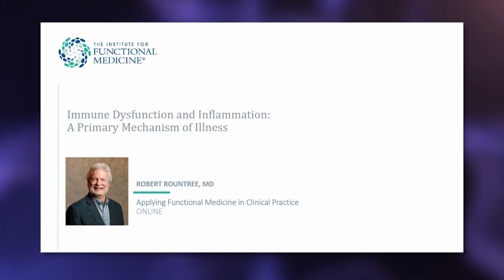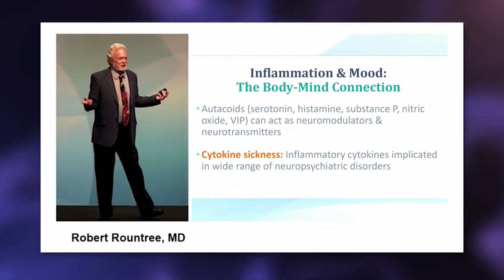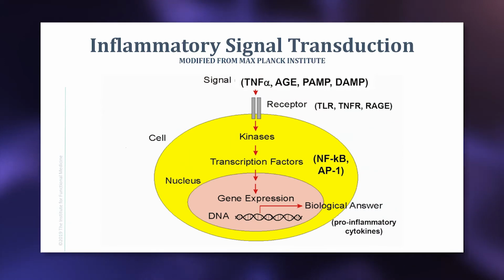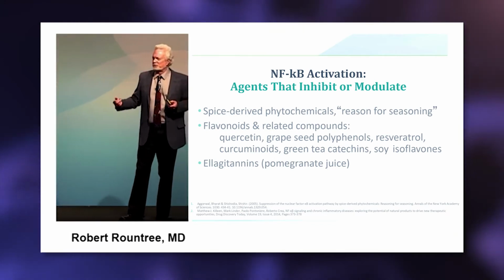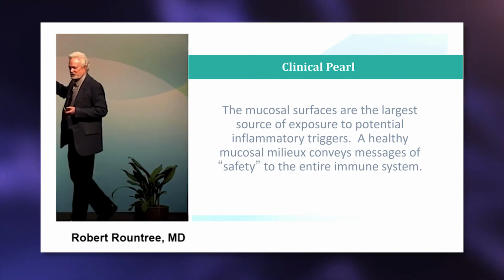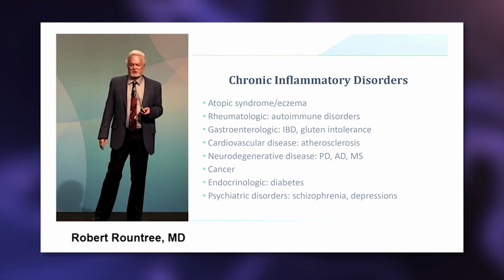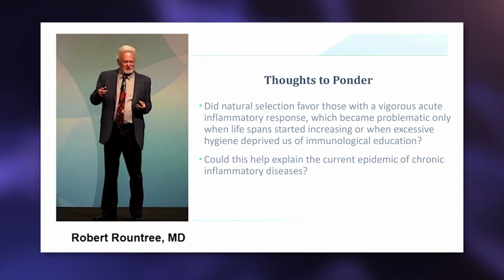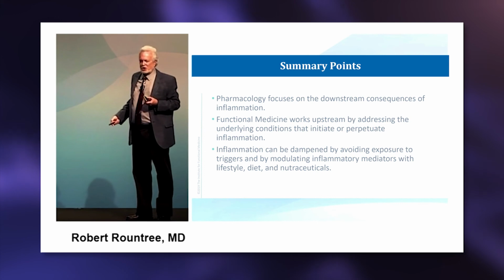Immune Dysfunction and Inflammation: A primary Mechanism of Illness ***part 3*** El Paso, Tx (2021)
In this new functional medicine episode Dr. Alex Jimenez brings to you this part 3 of a presentation titled "Immune Dysfunction and Inflammation: A primary Mechanism of Illness" where we will recall the key physiologic steps by which the immune system defends the body and repairs it after injury and infection. He will also help us Identify key factors that often underlie a dysfunctional inflammatory process and how this contributes to many chronic disorders. He also talks about locating critical biochemical choice points in the inflammatory cascade that can be leveraged to dampen inflammation & restore immunologic balance. Compose interventions with lifestyle, diet, & nutraceuticals to modify the inflammatory response in individual cases of chronic diseases and many other topics related to immune dysfunction and inflammation.